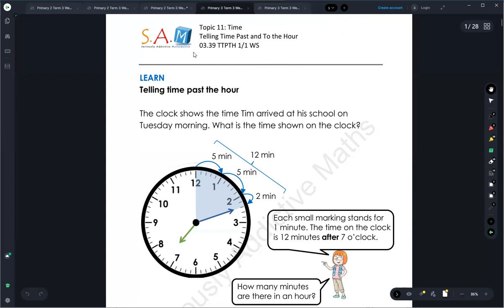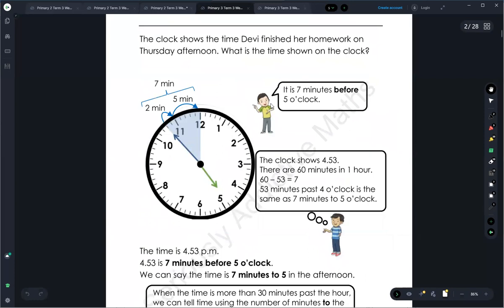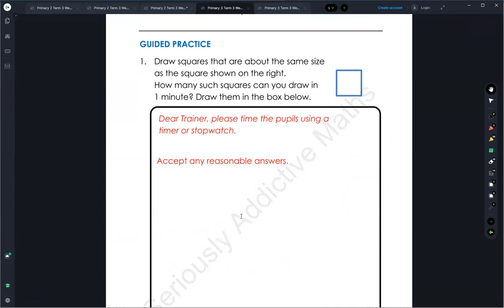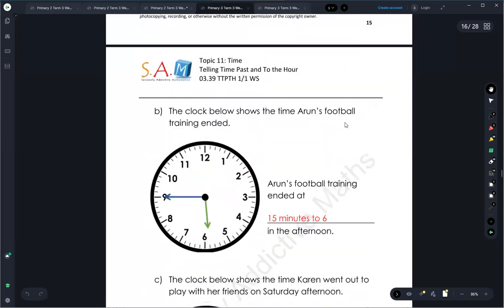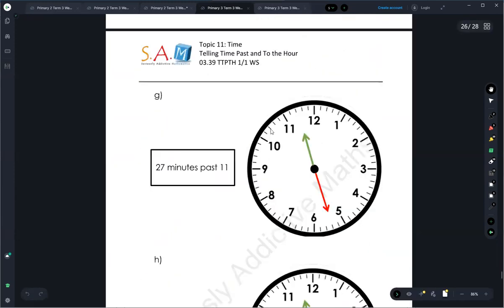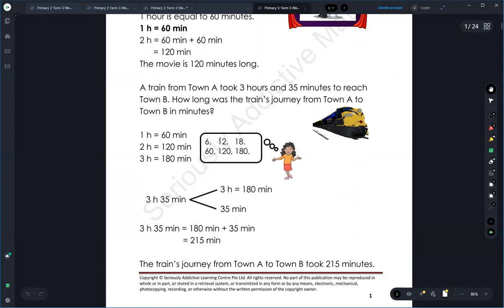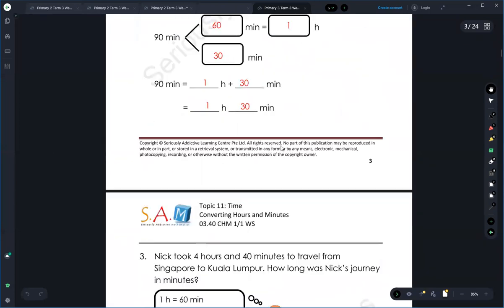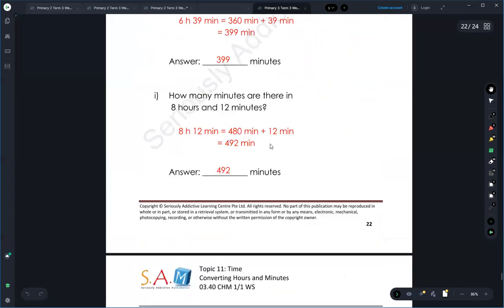Primary 3 Term 3 Week 9 Instructional Guide